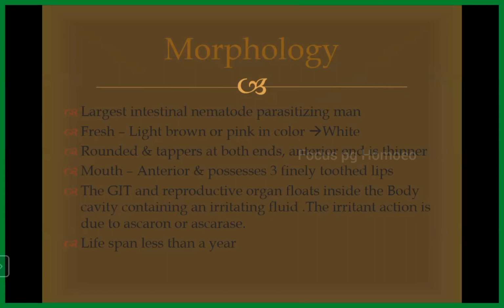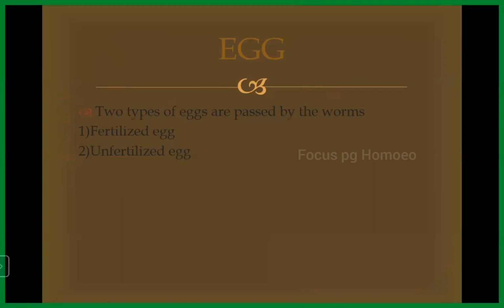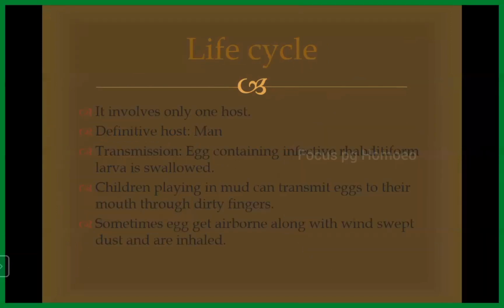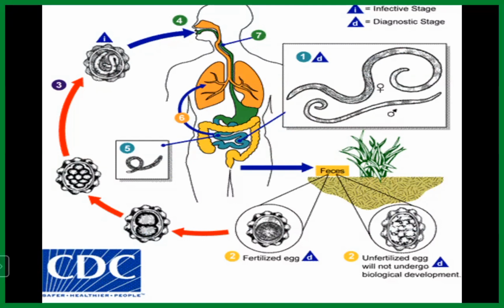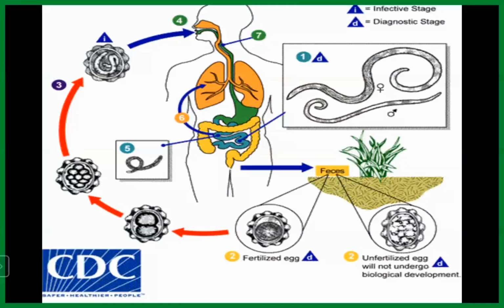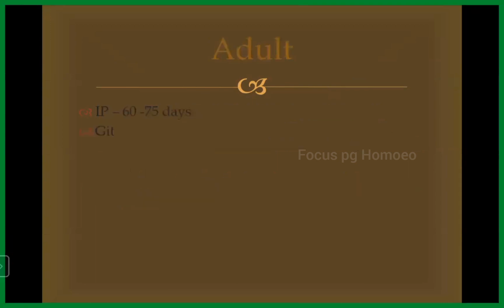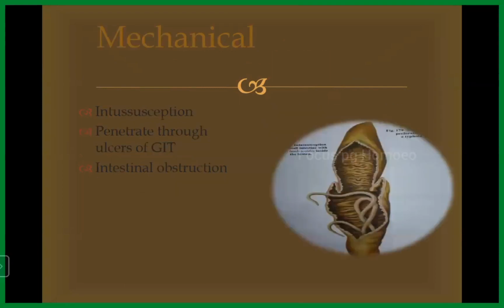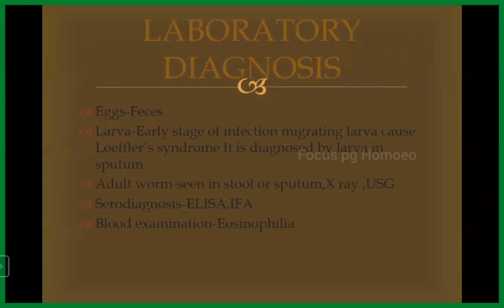Ascaris Lumbricoides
Focus